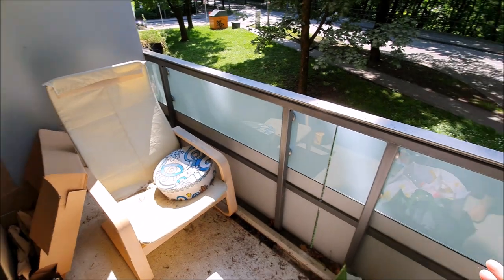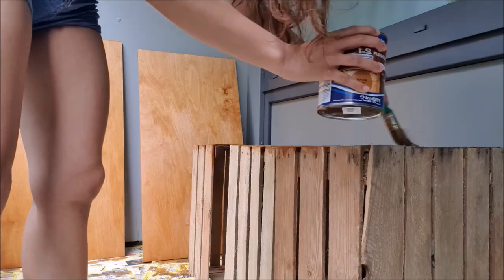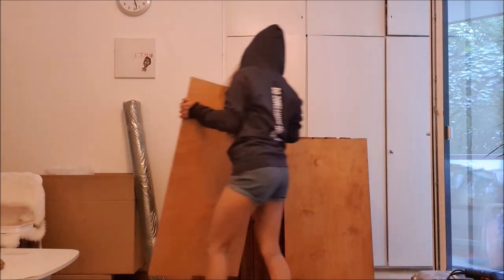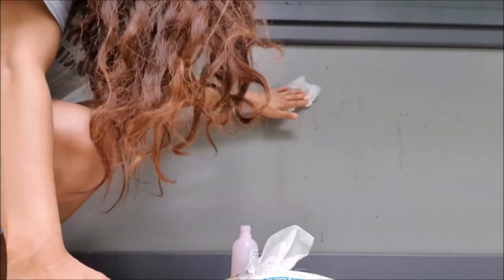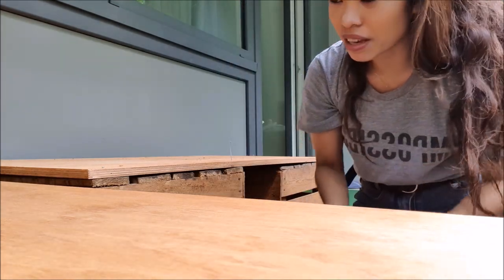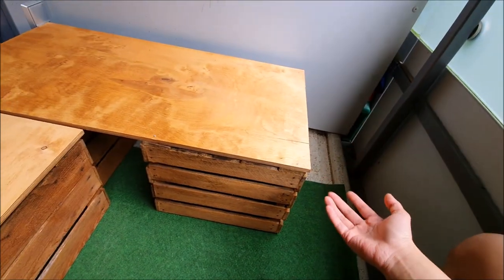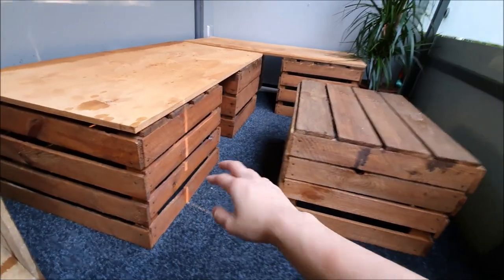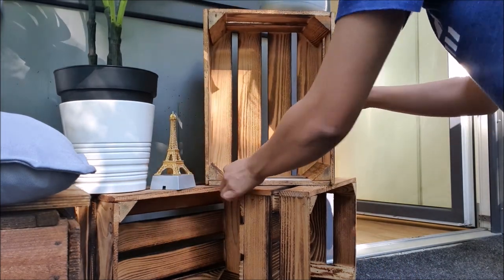Balcony Makeover | Decorating Ideas | DIY Crate Bench